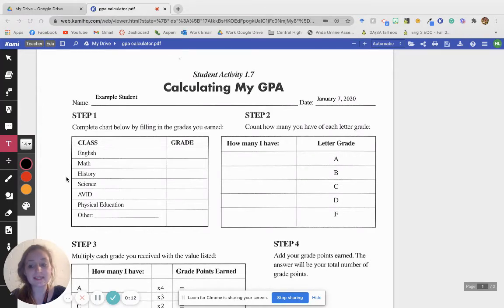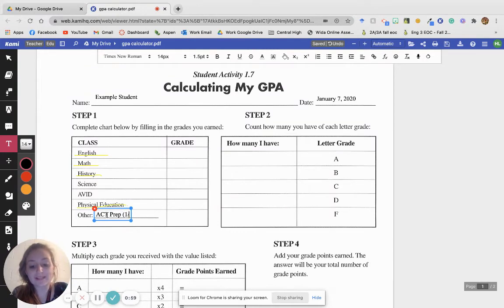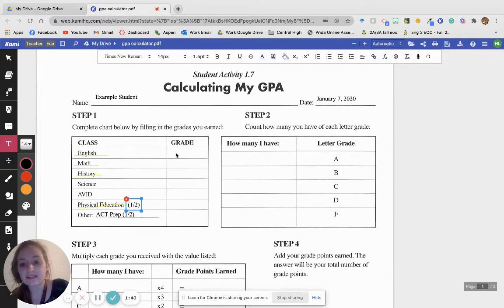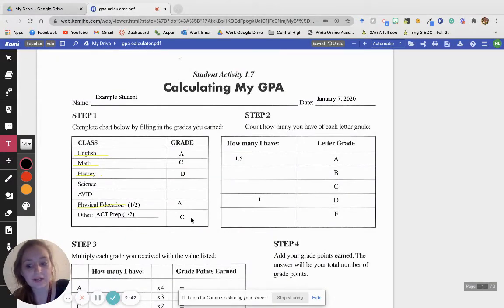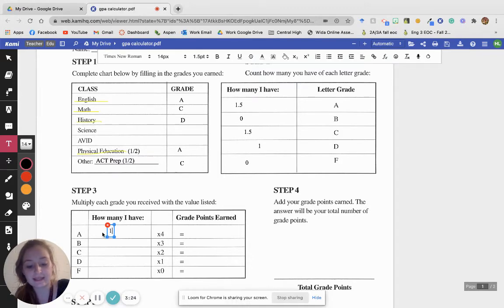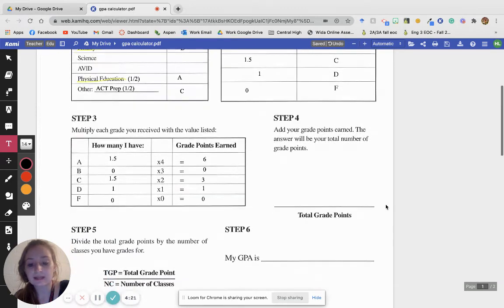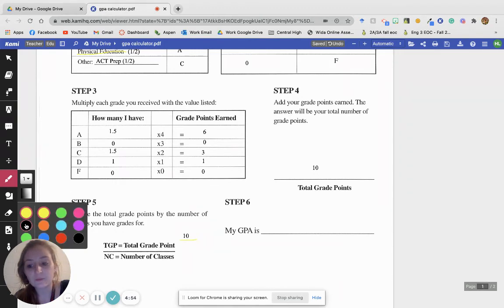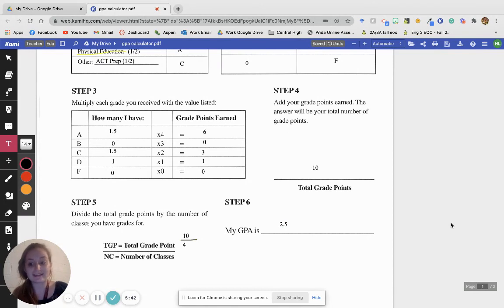How to Calculate Your GPA